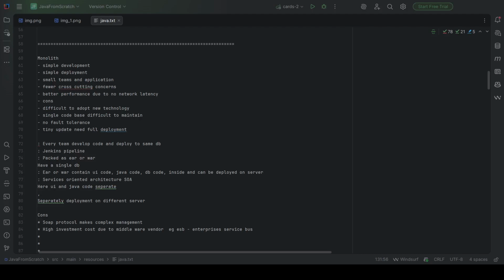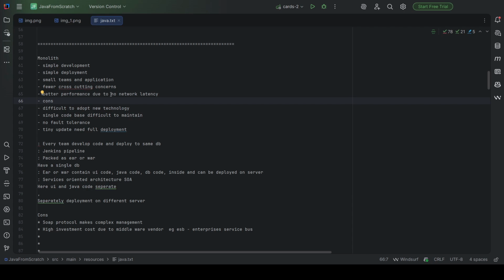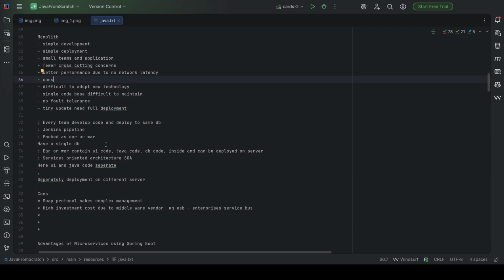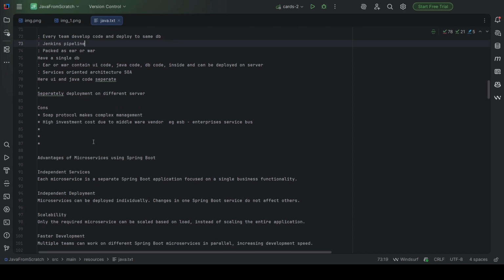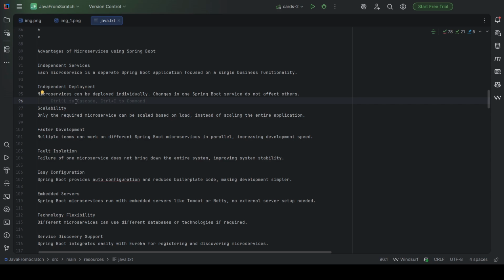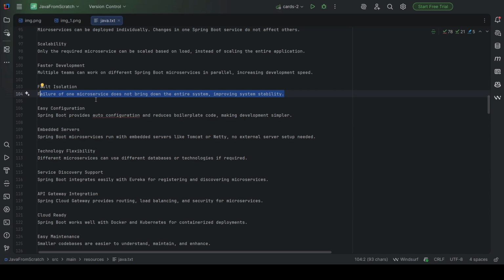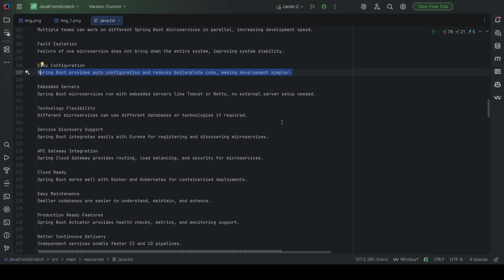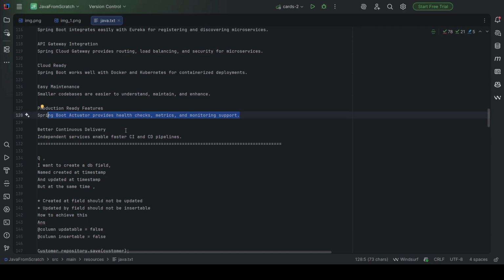monolith vs SOA VS Microservices